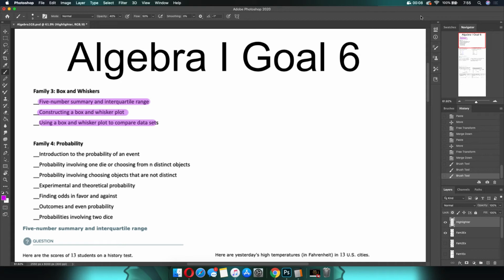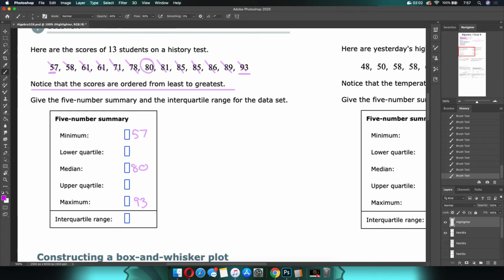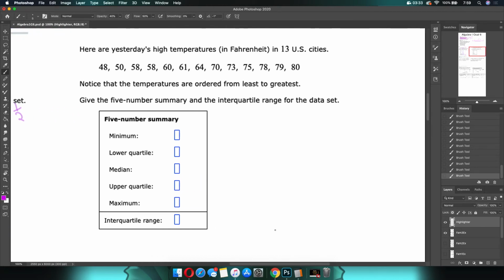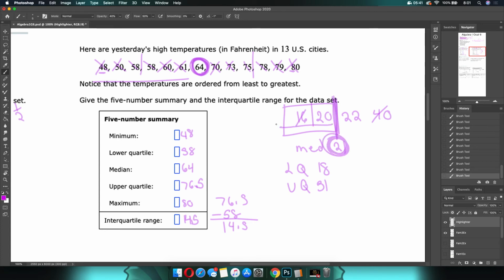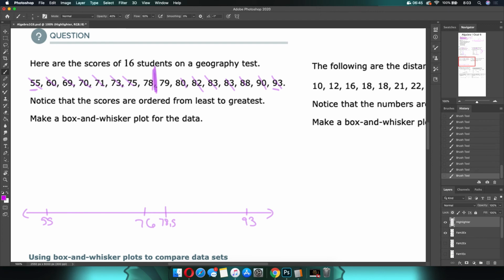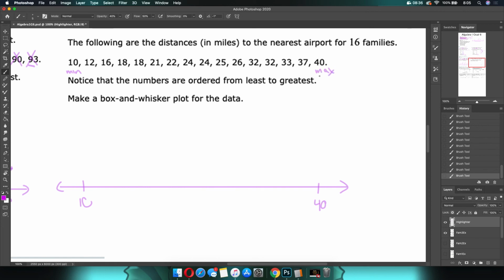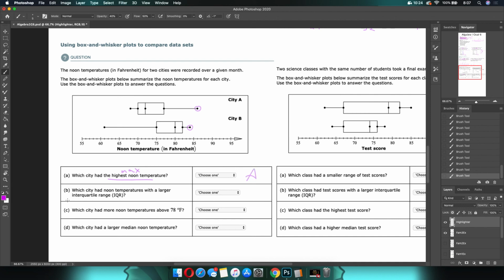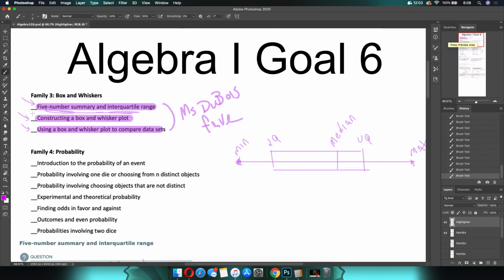Alg1 G6 Box and Wisker Plots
Topics covered:

Five-number summary and interquartile range
Constructing a box and whisker plot
Using a box and whisker plot to compare data sets